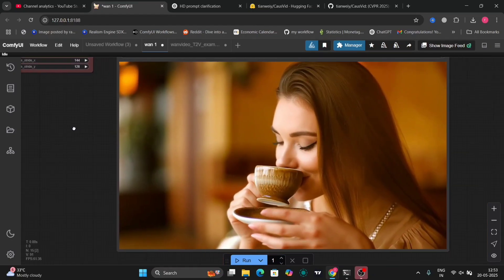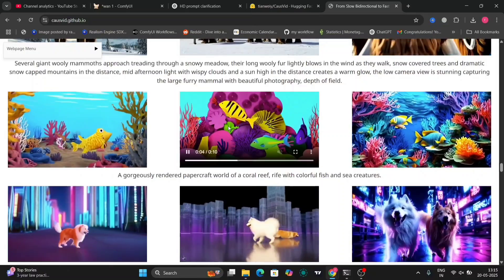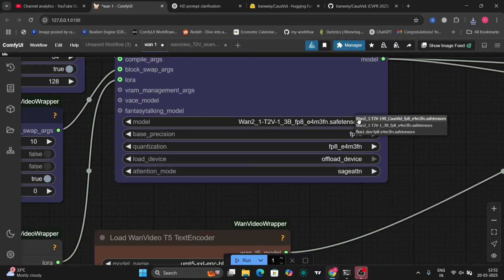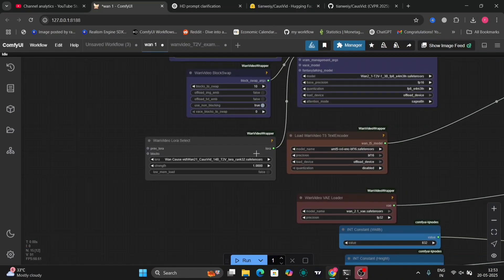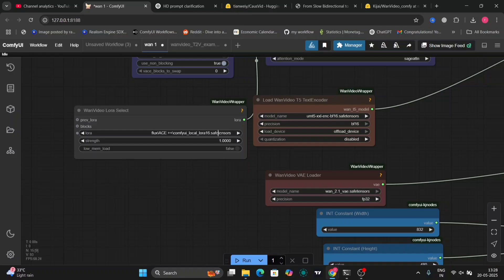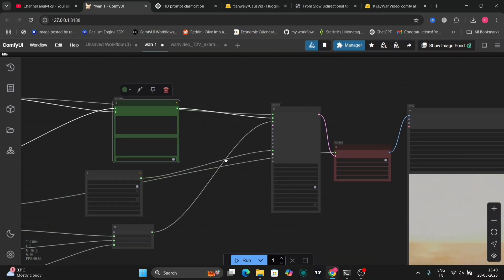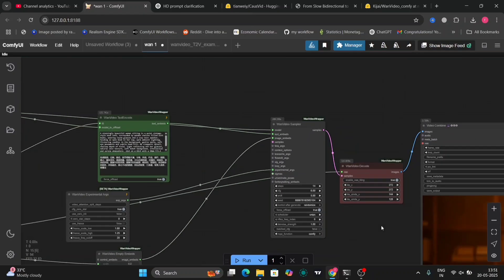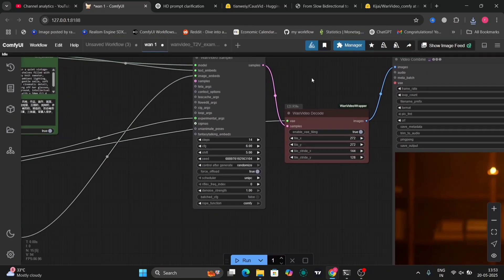CausVid in ComfyUI: Fastest AI Video Generation Workflow!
In this video, I’ll show you how to use CausVid, one of the fastest AI video generation models, directly inside ComfyUI. Learn how to set it up, run workflows, and generate high-quality videos in just seconds using your own prompts or images!

CausVid uses autoregressive video diffusion to deliver ultra-fast, real-time results—perfect for creators, animators, and AI enthusiasts who want speed and control.

What You’ll Learn:

How to install and run CausVid in ComfyUI

Fast video generation with low steps (3–4)

Tips to optimize your workflow for faster render times

Live demo and results from CausVid in action

Whether you're into AI filmmaking, content creation, or just love exploring powerful AI tools, this tutorial will supercharge your ComfyUI experience.

How to Use FaceFusion 3.0 in ComfyUI

ComfyUI Face Swap Tutorial

Fix Reactor Node in ComfyUI

ComfyUI Clothes Swap Guide

Advanced Live Portraits in ComfyUI